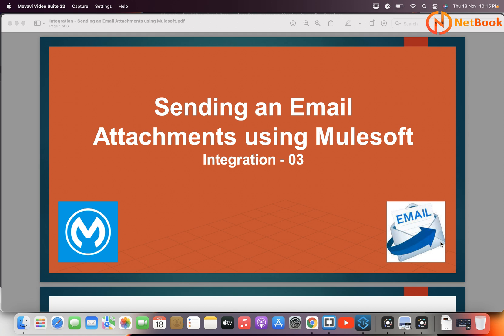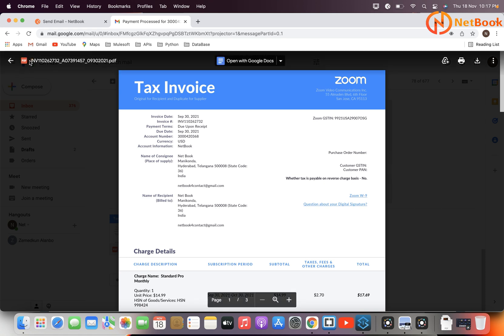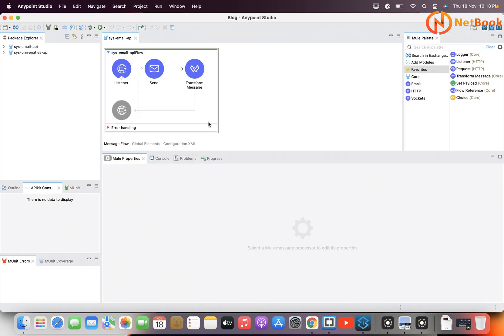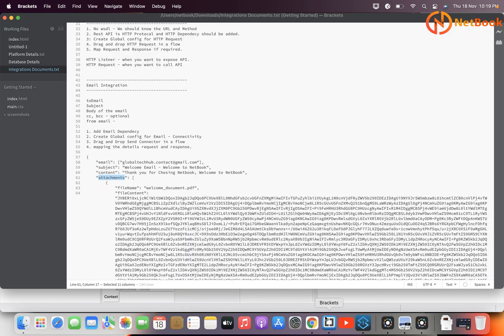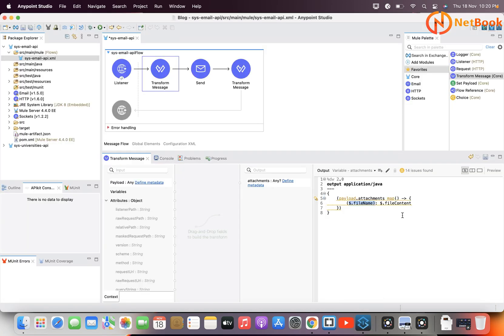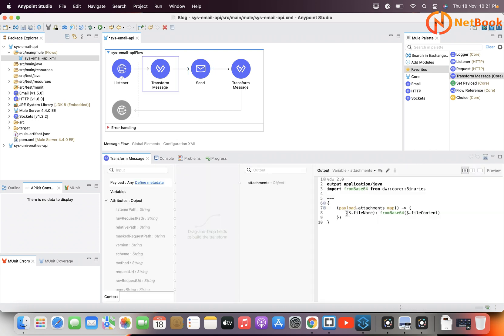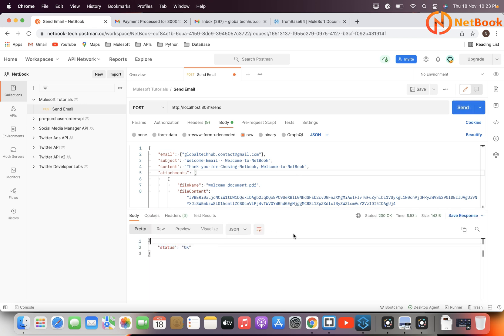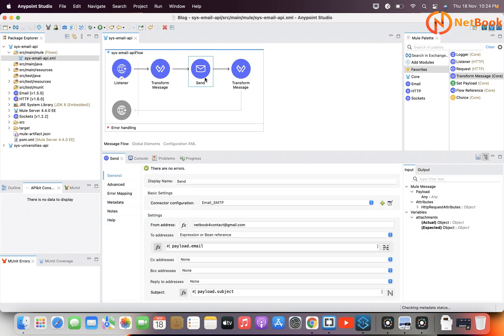Mulesoft Tutorials | Sending Email Attachments in Mulesoft - Part 04 | Integration | NetBook | P39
Mulesoft Tutorials | Integration - Sending an Email Attachments using Mulesoft - Part 04 | Integration | NetBook | P39